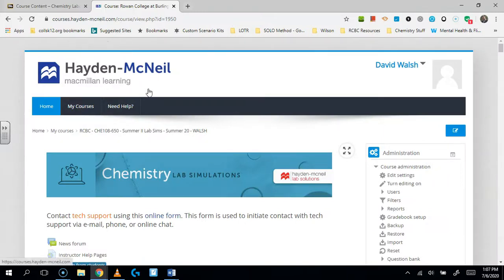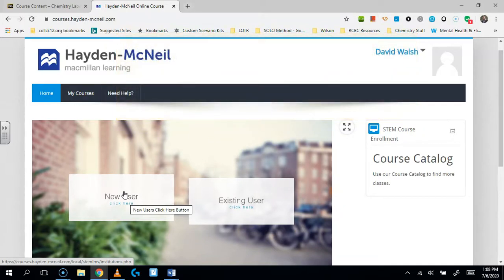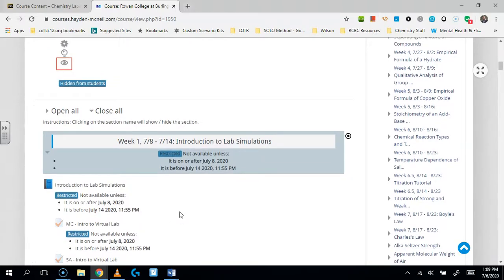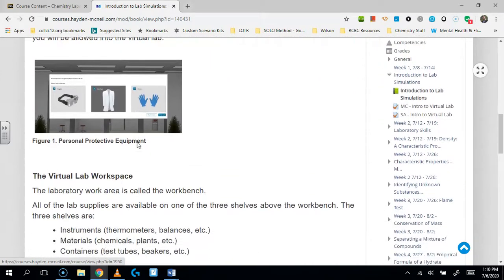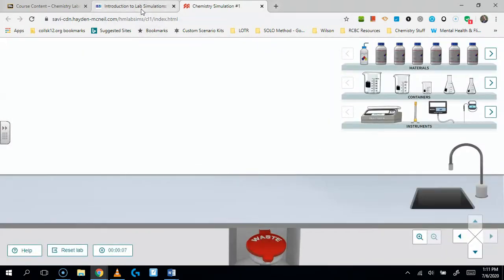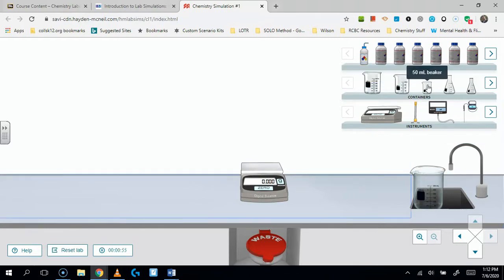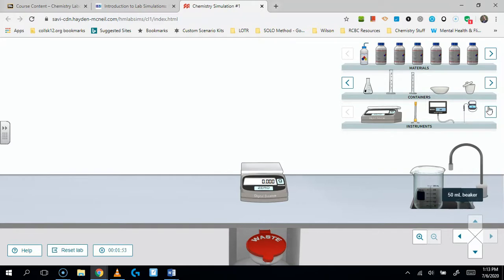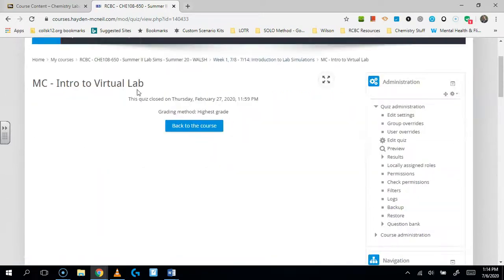CHE 108 Lab Sim Introduction